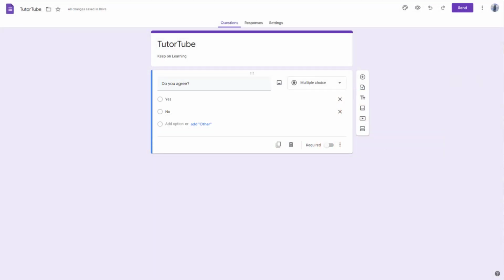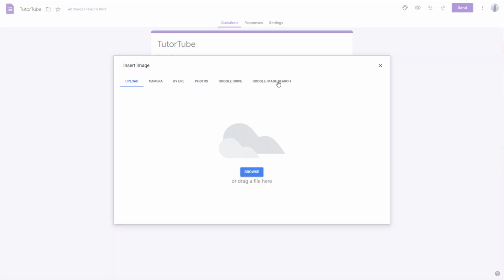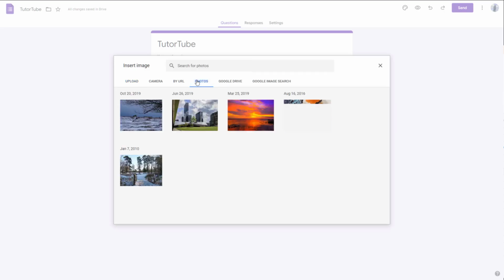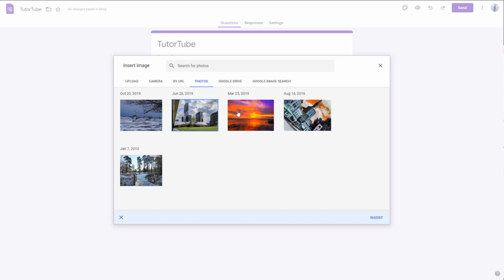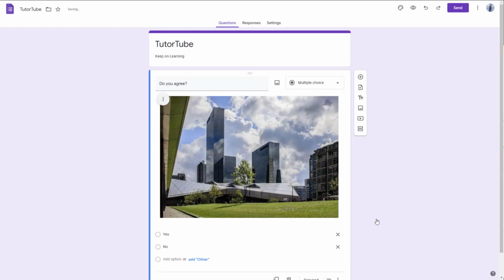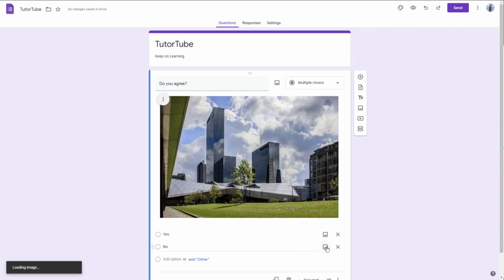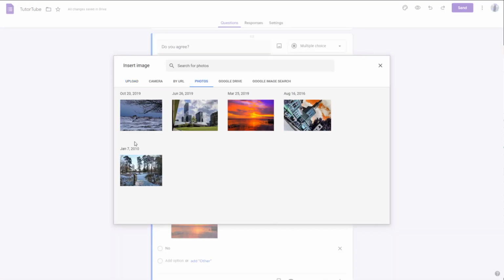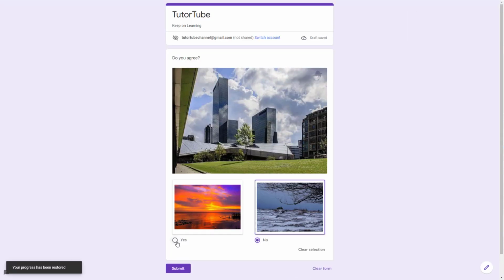Google Forms Tutorial - Lesson 17 - Adding Images from Google Photos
In this tutorial, we will be discussing about Adding Images from Google Photos in Google Forms